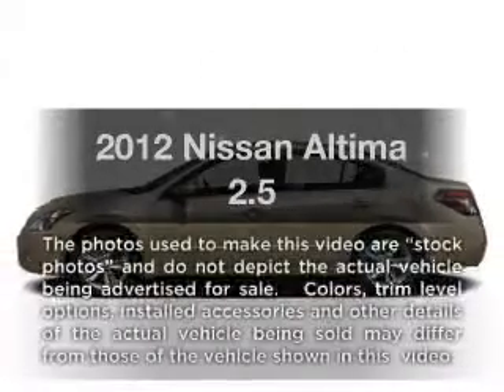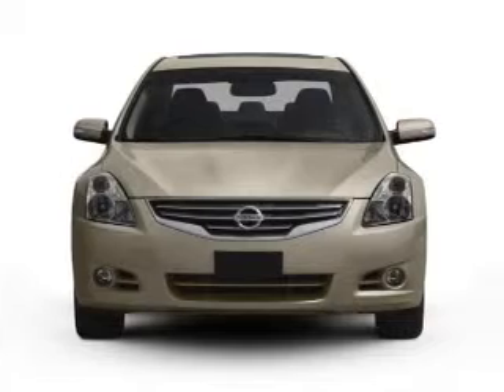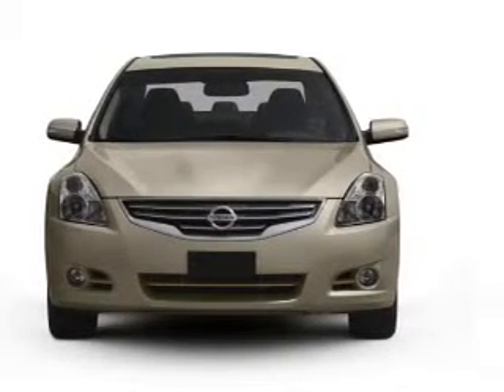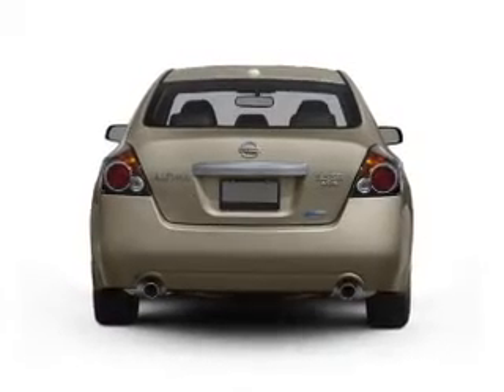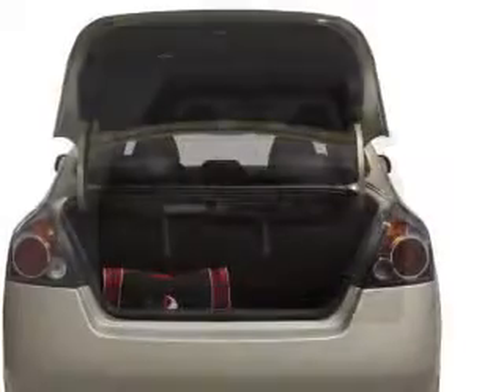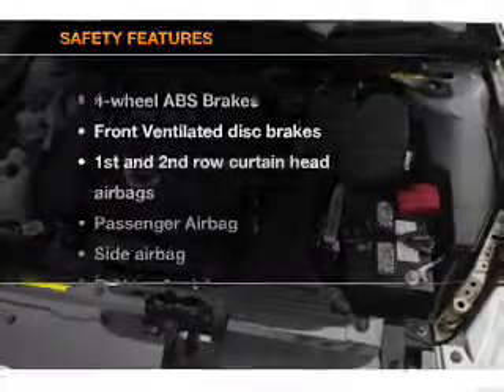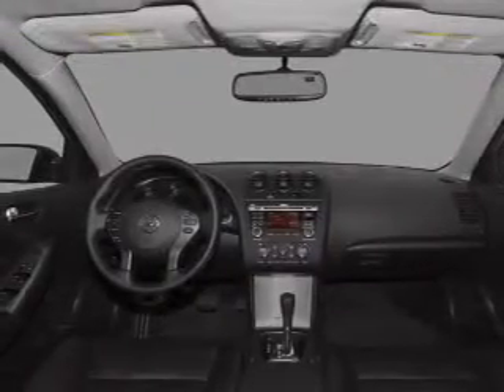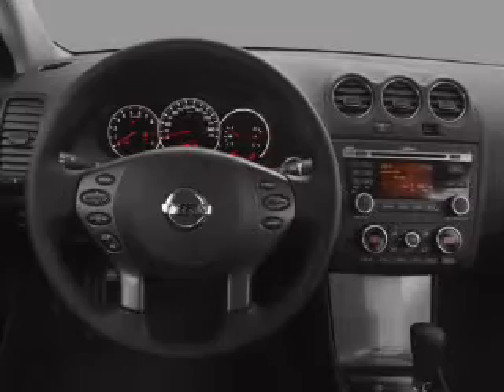2012 Nissan Altima - Manassas Va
Year: 2012
Make: Nissan
Model: Altima
Trim: 2.5
Engine: 2.5 liter inline 4 cylinder 16 valve
Transmission: Automatic CVT
Color: Winter Frost
Mileage: 0
Address:
9010 Liberia Avenue